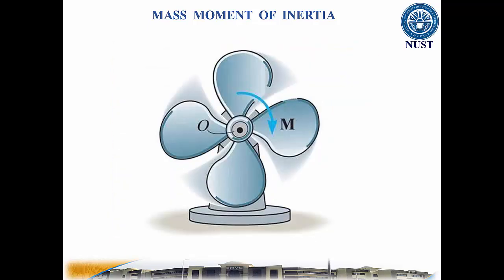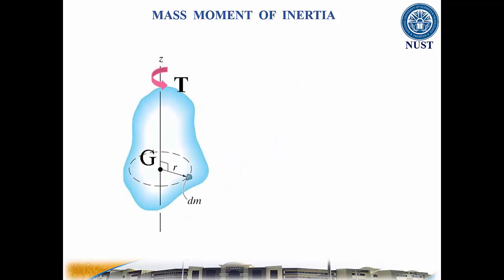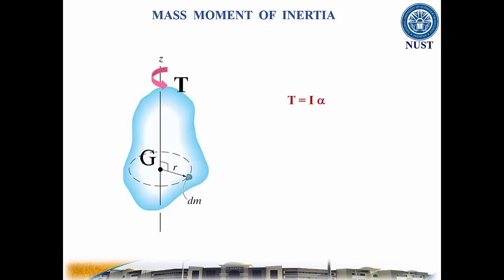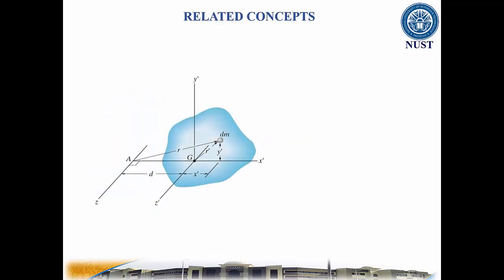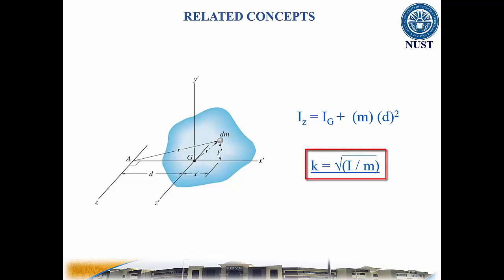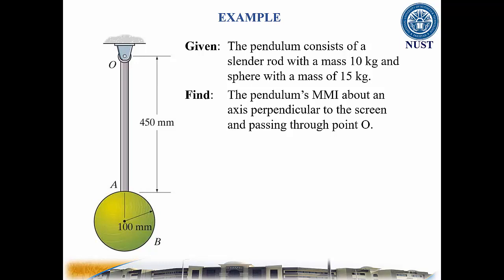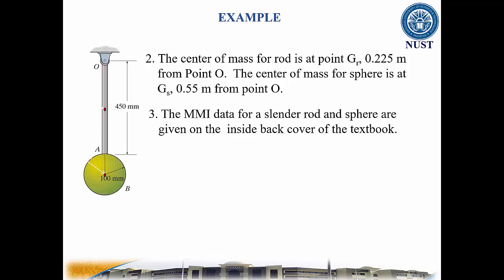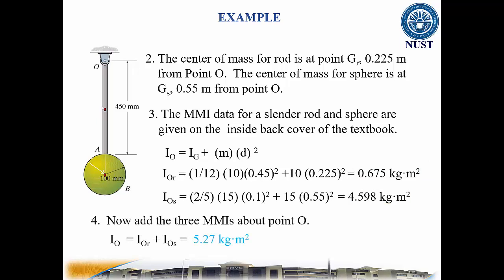Lec 10.3 MASS MOMENT OF INERTIA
This video discusses the mass moment of inertia.